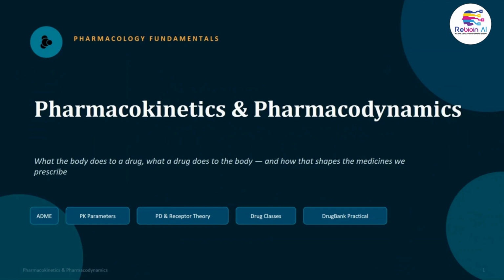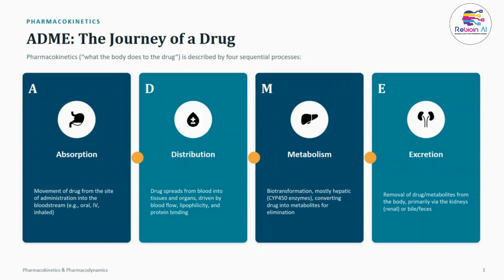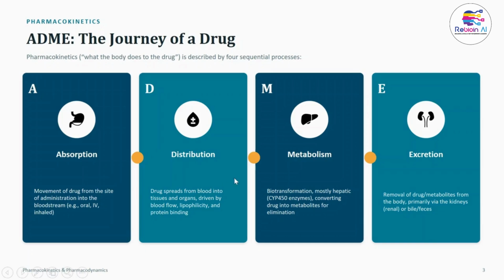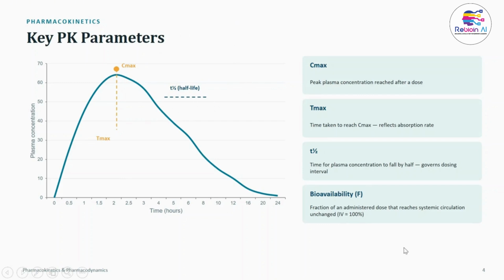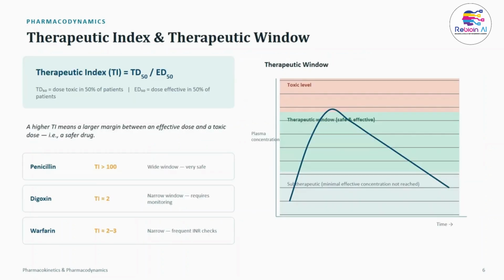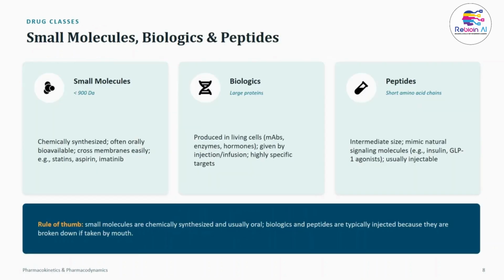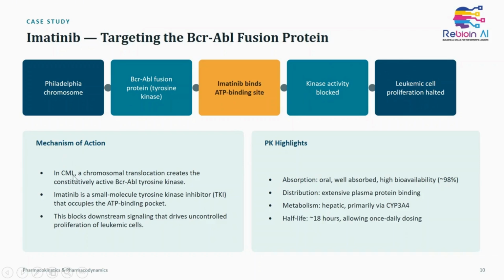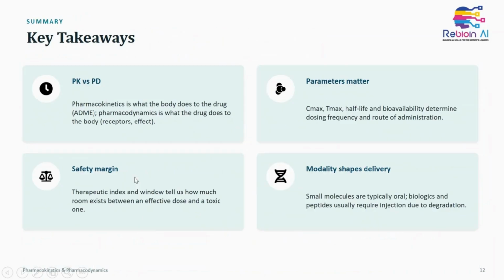Pharmacokinetics & Pharmacodynamics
Welcome to Rebioin AI! In this video, you'll learn the fundamental concepts of Pharmacokinetics (PK) and Pharmacodynamics (PD), the two core principles of pharmacology that explain how drugs interact with the human body. Understand how drugs are absorbed, distributed, metabolized, and excreted, and how they produce therapeutic and adverse effects at their target sites.

01:50 – Introduction to PK (What the body does to a drug)
02:35 – The ADME Journey: Absorption, Distribution, Metabolism, and Excretion
03:07 – Absorption: Detailed breakdown including bioavailability and first-pass metabolism
04:56 – Distribution: How drugs spread to tissues and the concept of Volume of Distribution (Vd)
06:26 – Metabolism: Chemical transformation in the liver (Cytochrome P450 enzymes)
07:52 – Excretion: How the body removes drugs (Kidney and Bile)
09:10 – PK Parameters: Cmax, Tmax, Half-life (t½), and Bioavailability (F)
Part 2: Pharmacodynamics (PD)
12:48 – Introduction to PD (What a drug does to the body)
12:49 – Efficacy vs. Potency: Definitions and differences
14:35 – Therapeutic Index (TI) and Therapeutic Window (Safety monitoring)
16:39 – Receptor Theory: Agonists, Partial Agonists, and Antagonists
Part 3: Drug Classes & Case Studies
18:18 – Classes of Drugs: Small molecules, Biologics, and Peptides
20:08 – Case Study 1: Statins (Mechanism of Action & PK highlights)
22:07 – Case Study 2: Imatinib (Philadelphia chromosome and TKI mechanism)
23:50 – Comparison Table: Metformin, Aspirin, and Atorvastatin (Drug Bank data)